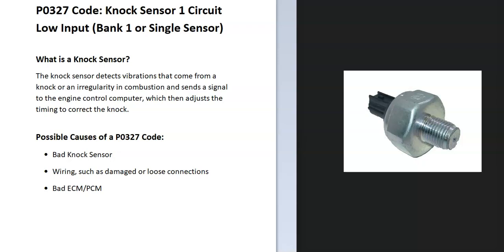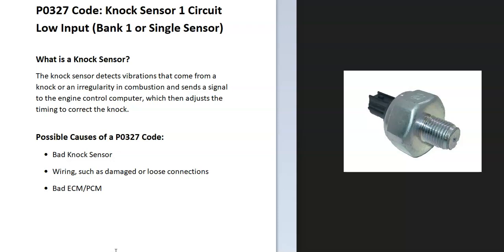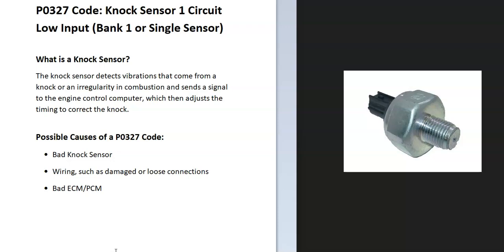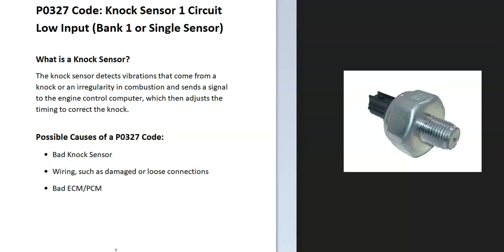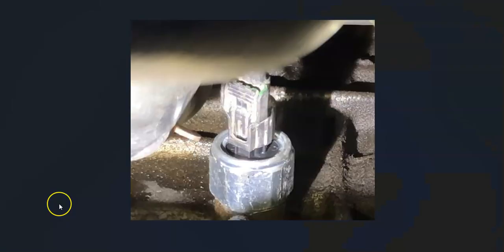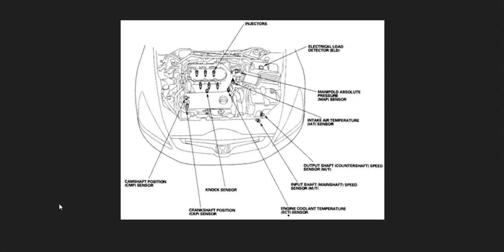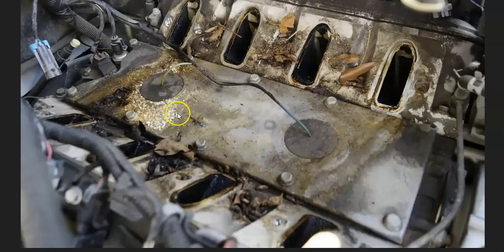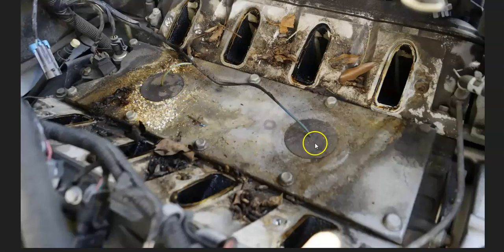Causes and Fixes P0327 Code: Knock Sensor 1 Circuit Low Input (Bank 1 or Single Sensor)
How to fix an engine P0327 Code: Knock Sensor 1 Circuit Low Input (Bank 1 or Single Sensor)

Possible Causes of a P0327 Code:
Wiring, such as damaged or loose connections
Blown Fuse
Engine Timing is off